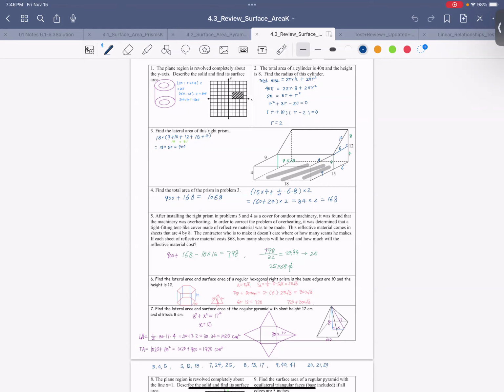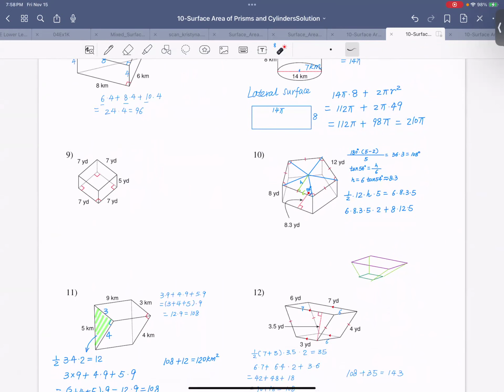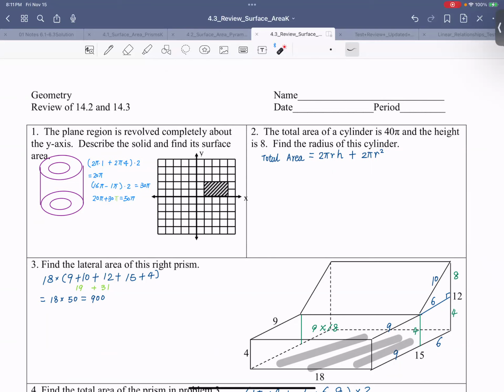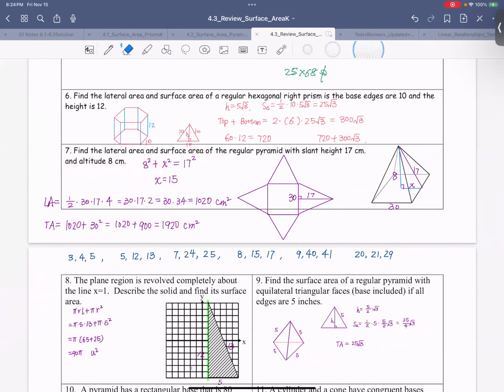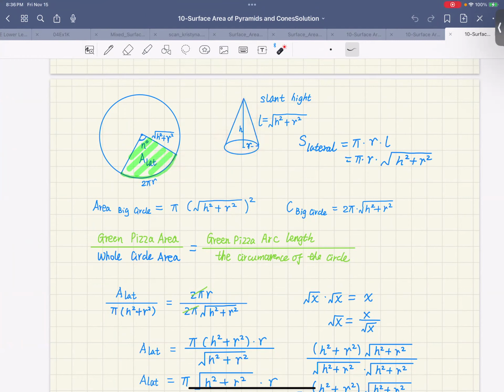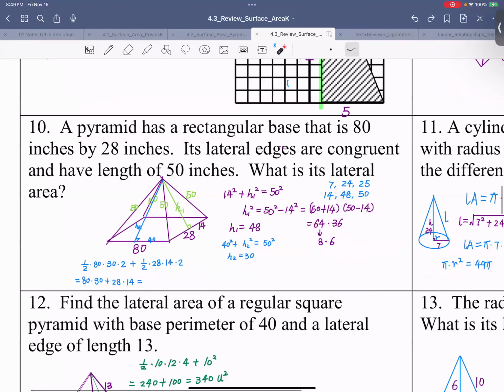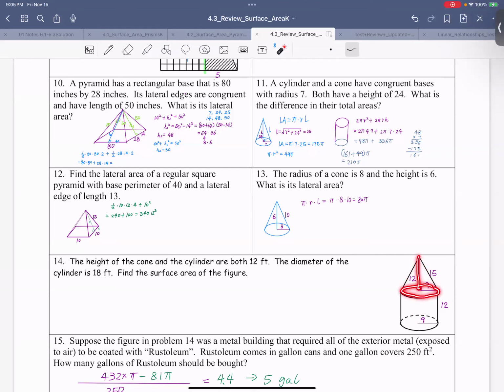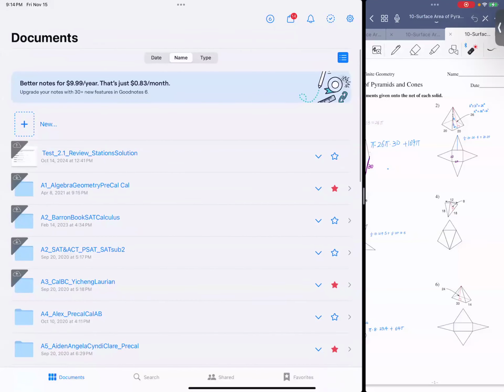Geometry 2024 Friday PartB Class 09 Surface Area of Prisms and Pyramids